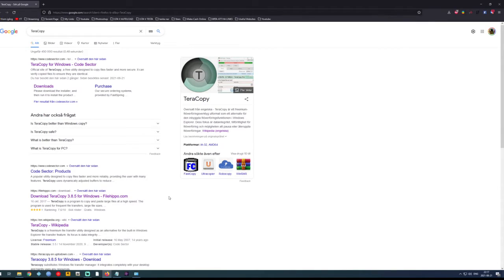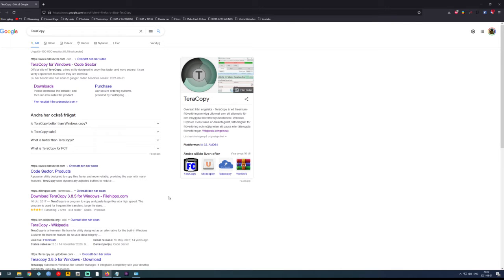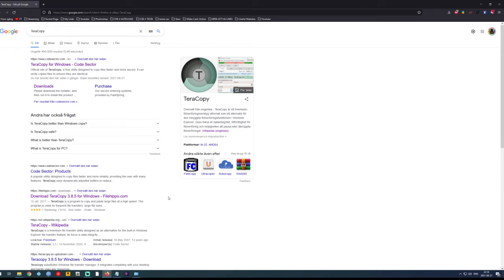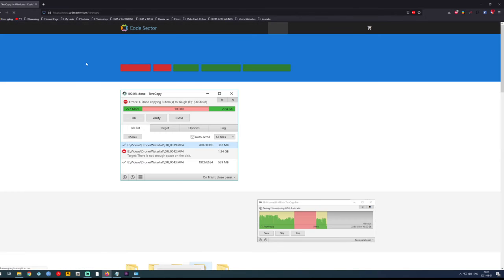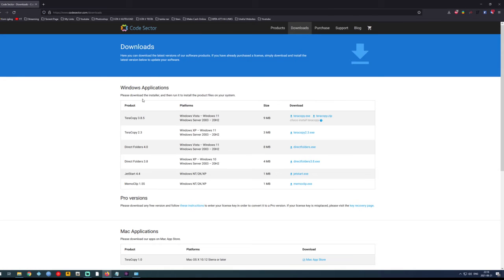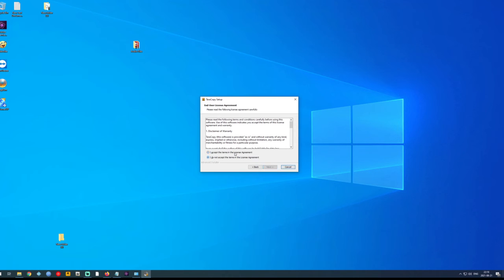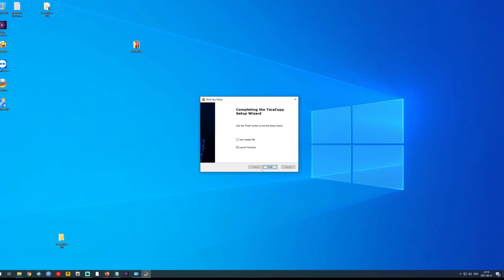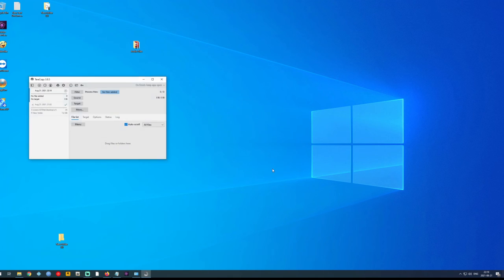How to install TeraCopy in Windows 10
Now you know how to install TeraCopy